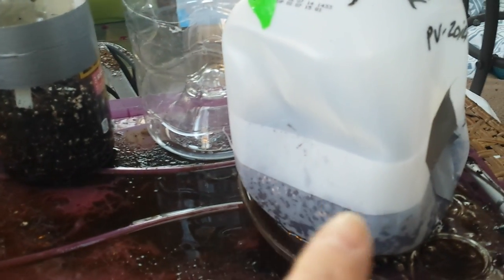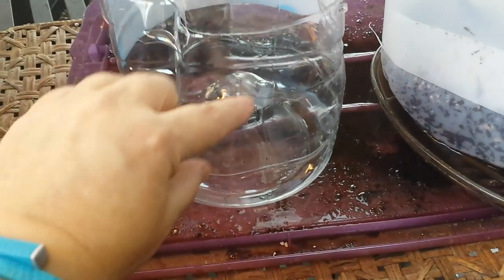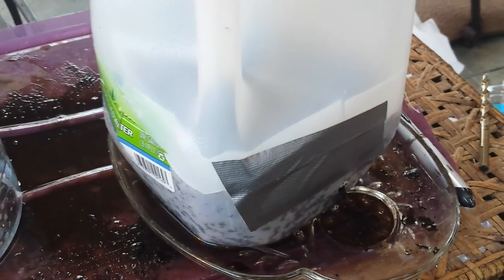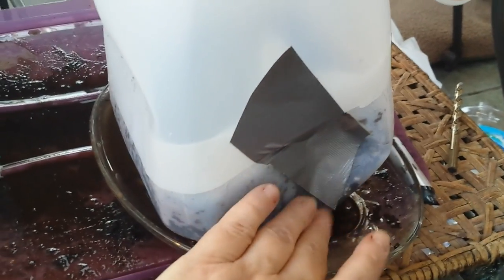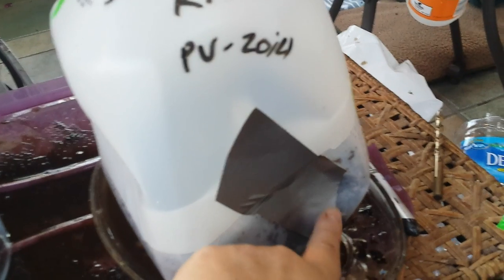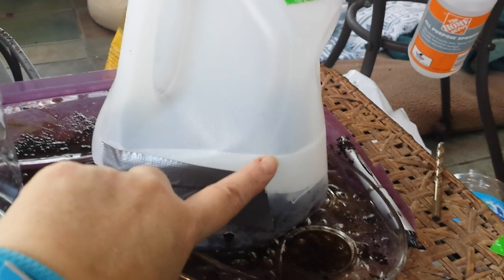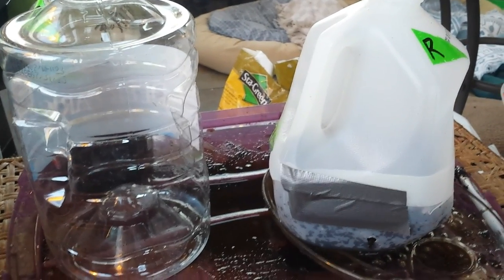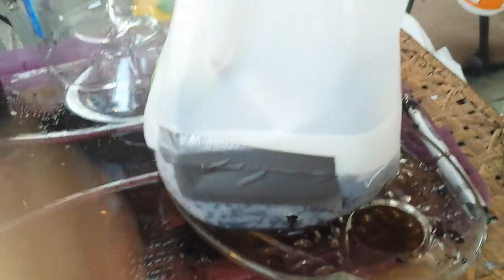Winter Sowing How-To | Two Methods to Close Up Your Winter Sowing Containers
There are several methods to closing or taping up your Winter Sowing mini-greenhouse container. In this video, I show you a couple options and which one I like best. Haven't heard of Winter Sowing yet? See below for details and some amazing results videos!

Come join our veggie gardening family for Winter Sowers. It's free! :
Winter Sowing (Vegetable Gardening with Sheryl Mann)

► Secret to Making Leafy Greens, Lettuce Last 5-10x LONGER, Stay Crisper!

► Sugar Snap Pea Bandits BAMBOOZLED! Are Your Sugar Snap Pea Seedlings Being Wiped Out By Critters?

► 3 Big Seedling Reveals - Watermelon, Butternut Squash, Zucchini Grown in Mini Greenhouses

13 Amazing Benefits of Winter Sowing to Grow (Almost) F-R-E-E Food For Your Family

Sending you much love, from my garden to yours!
Sheryl
JuicingGardener